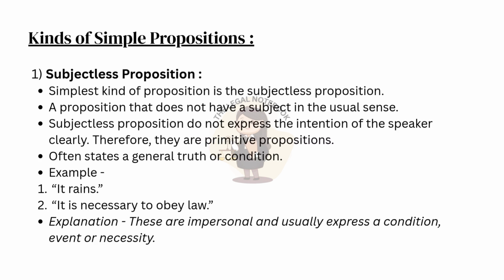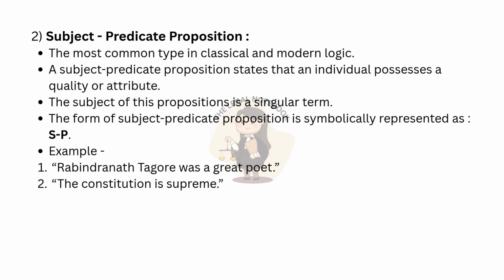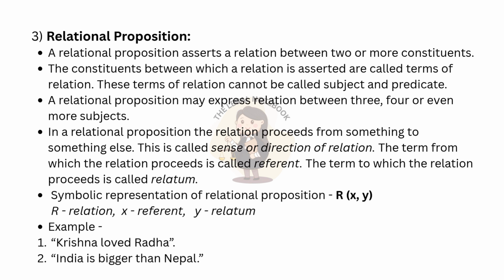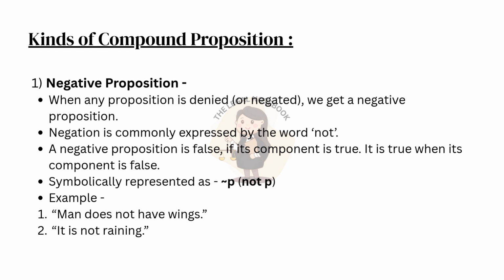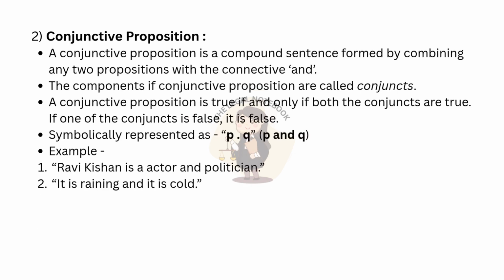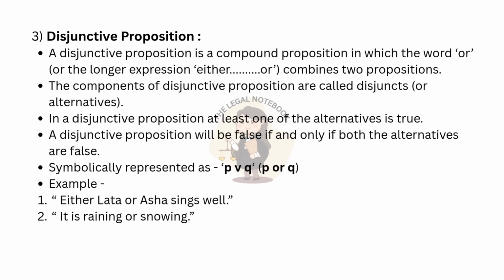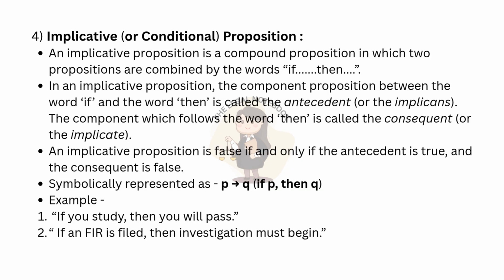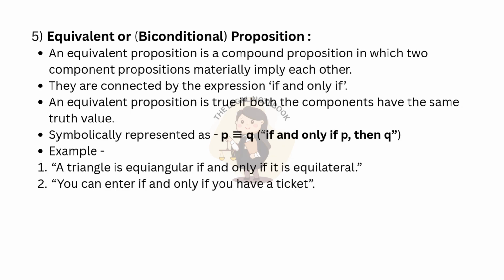LOGIC - 1 | Module - 2 | Modern classification of proposition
Hii! I'm here to make your journey easy with simplified learning and understanding. Let's start with Module- 2 from Logic- 1.

Traditional classification of proposition - Part 10 | Basic of Legal reasoning and Logical thinking.

This video includes what is simple proposition, kinds of simple proposition, compound proposition and kinds of compound proposition.

In this video, we explore the foundation of logic- an essential skill for law students, competitive exams, and anyone who wants to think clearly and critically.

This series will help you build a strong base in logic and reasoning.